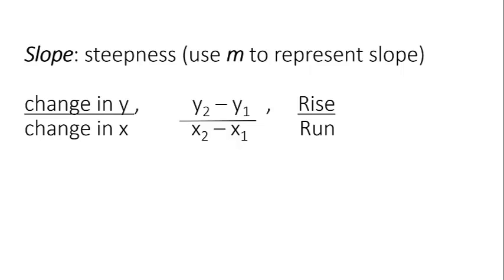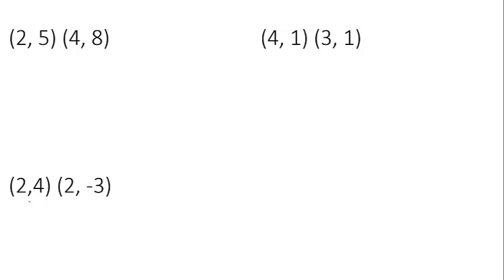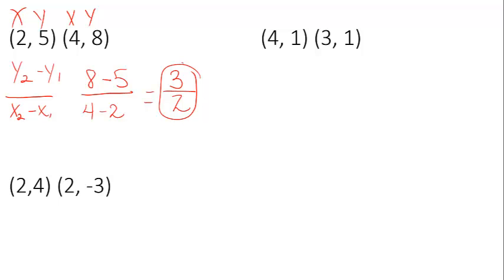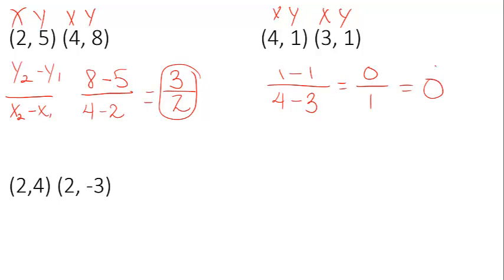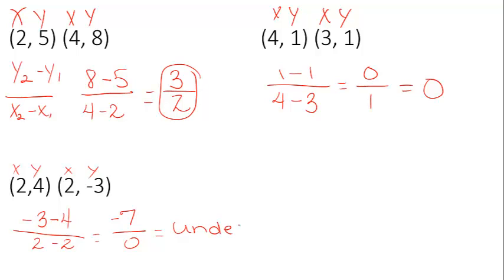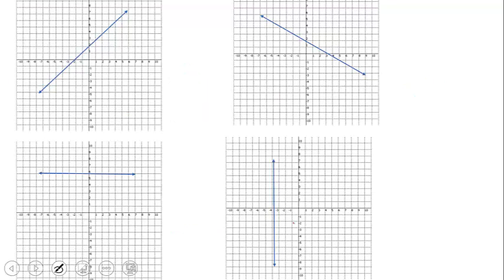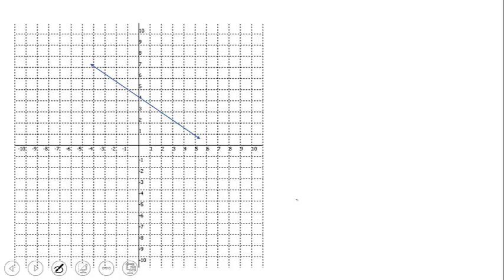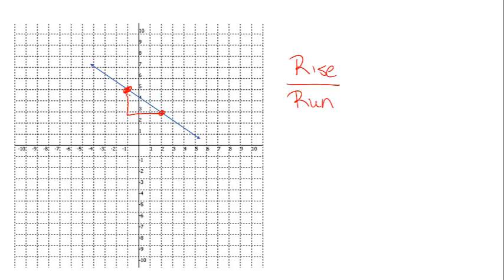2.3 Slope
Slope